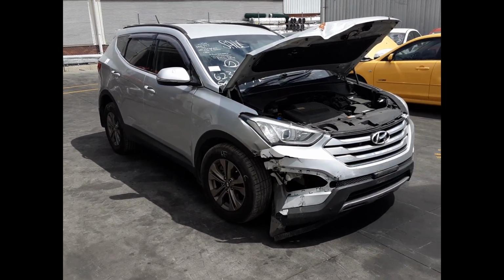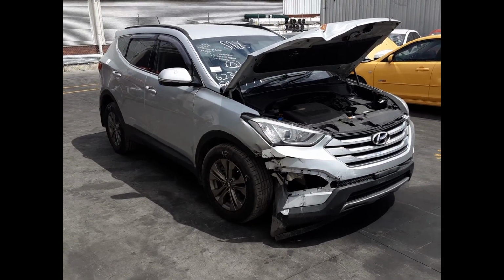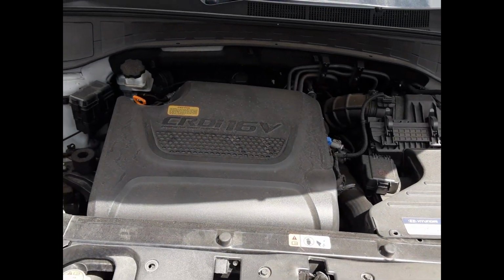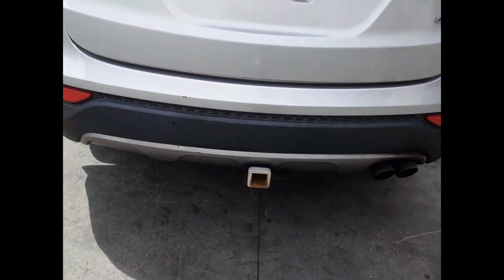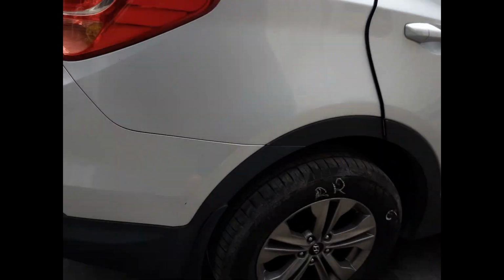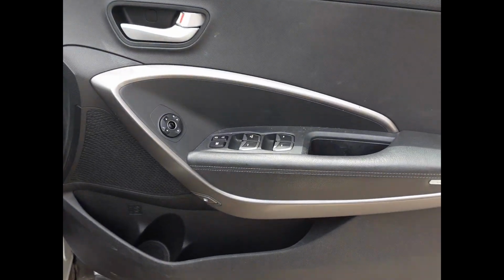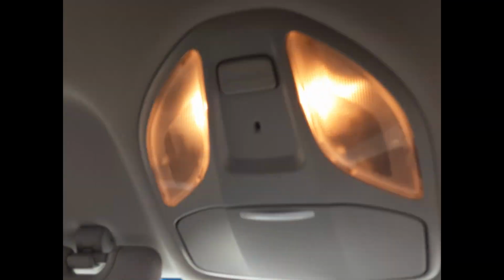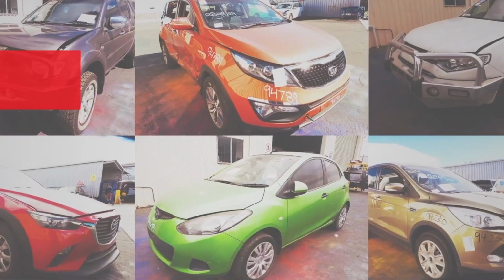Wrecking – 2015 Hyundai Santa Fe – Automatic 4WD 5780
2015 Hyundai Santa Fe – Automatic 5780
 2.2 Litre 4 Cylinder Diesel
Stock # 5780
Hi, this is Chris from Total Parts Plus, and today we have a 2015 Hyundai Santa Fe Active. Stock reference number 5780.
This shape runs from the 6/2012 through to 5/2015. It has a D4HB 2.2-litre four-cylinder turbo diesel engine backed by an automatic four-drive transmission. D4HB 2.2-litre four-cylinder turbo diesel engine.
We have a left-hand headlight, left-hand fog light. Left guard has one small dent. Left power door mirror. Left front 17-inch factory alloy mag with a good tyre. Left rear 17-inch factory alloy mag with a good tyre.
We have the left-hand tail light. Left tailgate garnish. Tidy rear bumper cover. Aftermarket tow-bar with all bolts and brackets and loom. Tailgate has no damage. Right-hand tailgate garnish. Right-hand tail light. Right rear 17-inch factory alloy mag with a good tyre.
Both right-hand doors have no damage. Right power door mirror and a right front 17-inch factory alloy mag with a good tyre. We have the driver's side door trim. Power window master switch.
This vehicle's fitted with grey cloth interior. Automatic console. Automatic gear shifter. Heater controls. Single-stack CD player. Interior mirror. Courtesy lamp. Left-hand sun visor. Right-hand sun visor. Instrument cluster, and a tidy three-spoke leather steering wheel with cruise, audio, and phone buttons.

Ebay Store:  Total Parts Plus 1